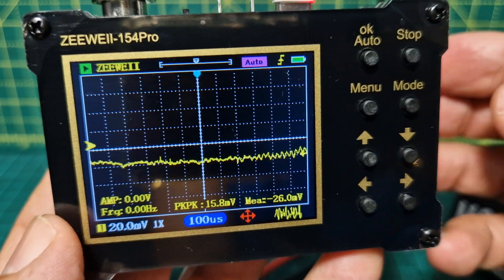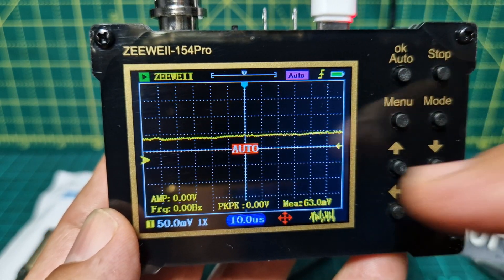ZEEWEII DSO154 Pro Budget Oscilloscope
ZEEWEII .COM